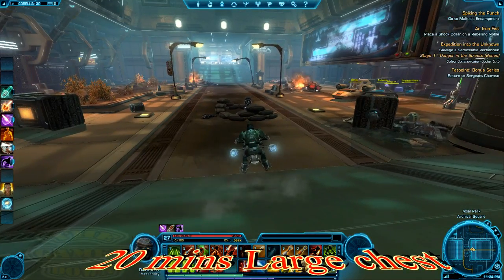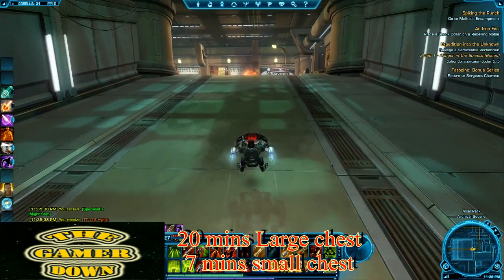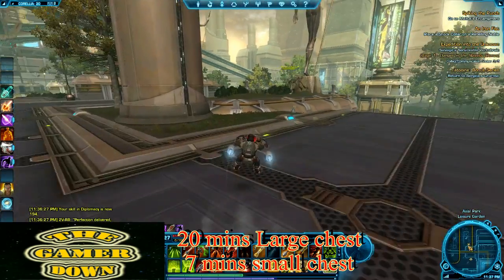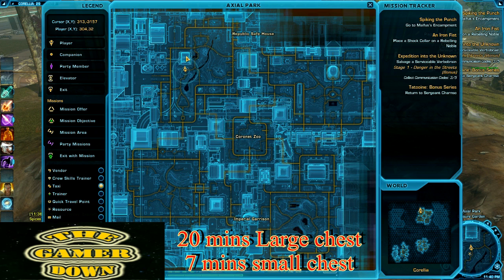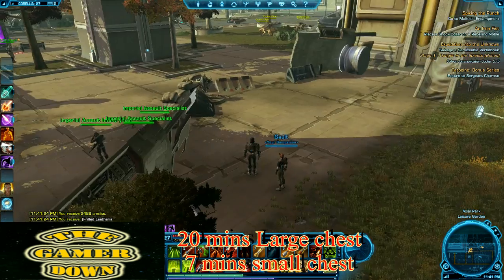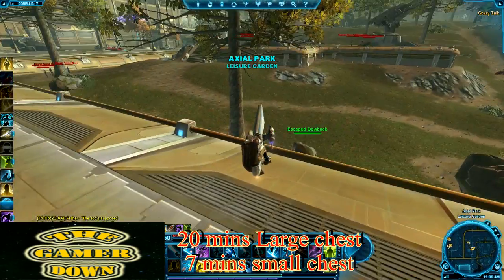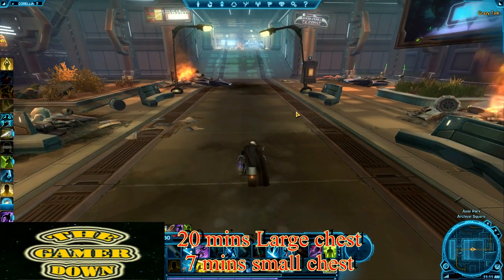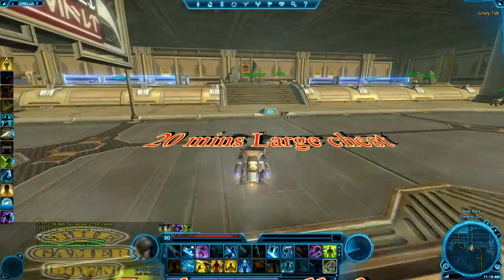SWTOR Secrets How to become a SWTOR Credit Millionaire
Update:  This got nerfed today Feb 7th.  The security boxes still spawn but are on much longer timers.  Around 20 mins each.

Today I am finally revealing the ultimate way to make a ton of credits in SWTOR.  An easy 100k+ per hour.  This is not an exploit or against the rules in any way.  Here are both my Empire AND Republic farming routes.

Expect this to get nerfed very soon.  The security chests were put in the game intentionally by the developers.  With some items costing nearly 2 million credits.  They made credit farming very easy.  Unfortunately gold farmers are ruining things using bot programs.

I also forgot to mention there's a ton of slicing nodes all over this area.